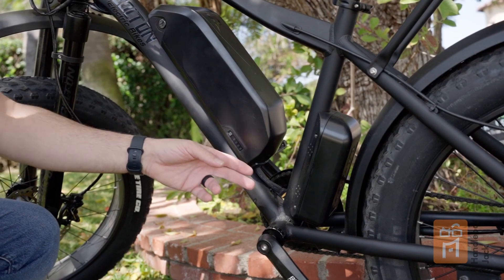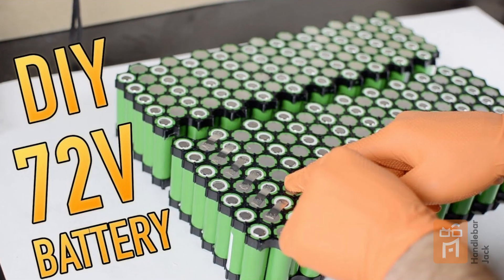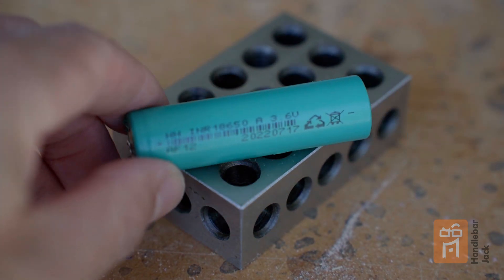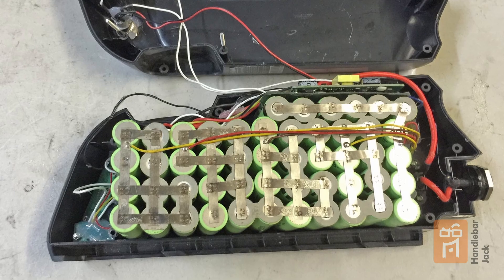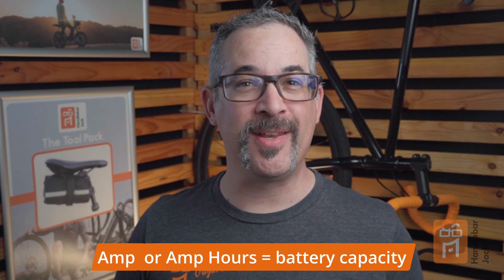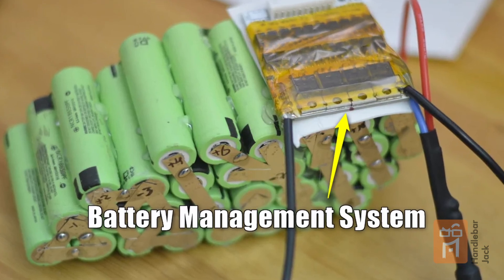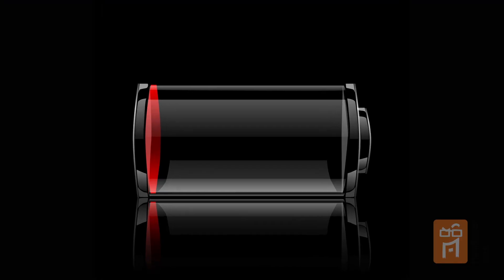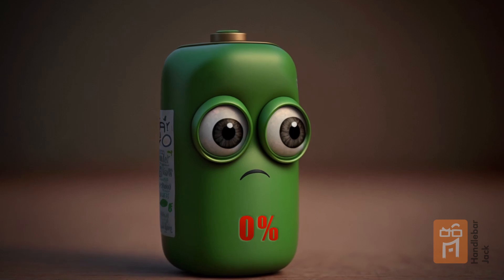Unlock the Power: Top Tips for Choosing and Maintaining Your E-Bike Battery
In this comprehensive video, we'll guide you through everything you need to know about e-bike batteries to help you make the most of your electric rides. From selecting the perfect power source to maintaining and troubleshooting your battery, we've got you covered.

00:00 - Start
00:17 - ebike battery 101
01:19 - This is awesome, but
I need more info!
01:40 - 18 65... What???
02:30 - What's next? The inside of a battery!
03:04 - Amps and Volts
04:12 - BMS - Other bits you might
want to know
04:54 - Battery Care
05:38 - Wrap it up!
06:21 - Blooper

In this episode, we'll cover:
🔋 Types of e-bike batteries and their advantages
🔧 Tips for battery maintenance and extending its life
🚴‍♀️ Understanding range, power, and performance
🔍 How to choose the right battery for your e-bike

Whether you're a seasoned e-bike rider or new to the world of electric-powered cycling, this video is packed with expert advice and insights to help you maximize your e-bike's potential. Join us as we dive into the world of e-bike batteries and unlock the secrets to a better, more powerful ride.

Take the worry out of ebike roadside repair and pick up a set of The Original Handlebar Jacks and other quality products